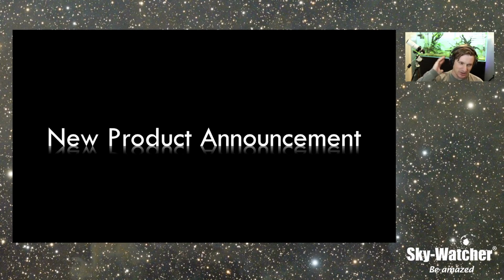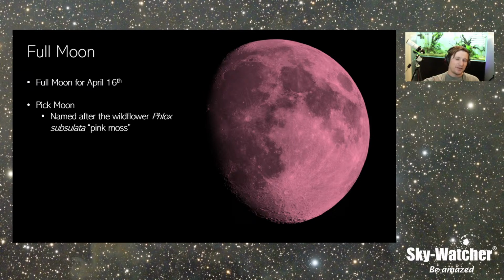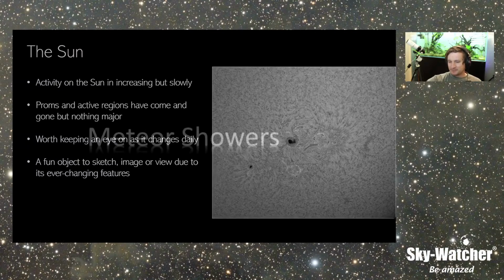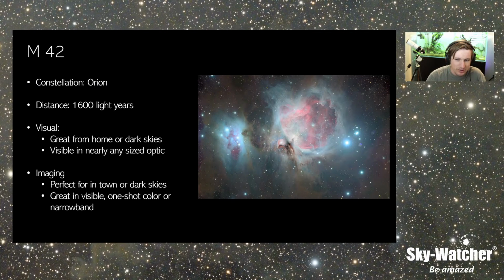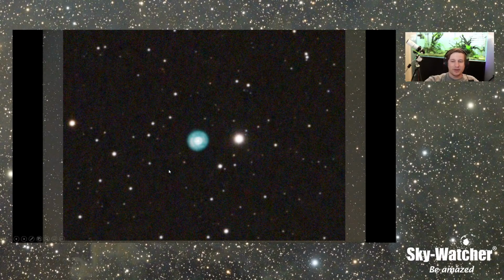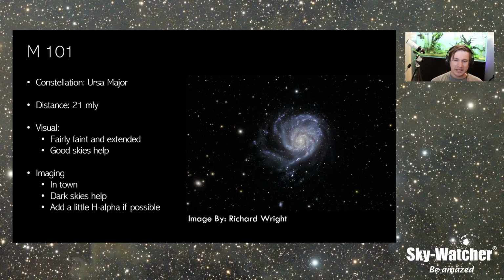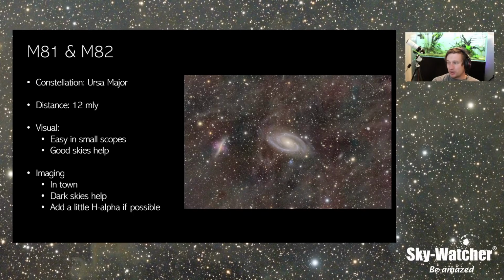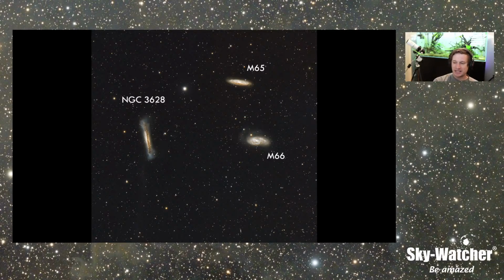Sky-Watcher What's Up? Webcast: April Night Skies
(Episode 98)

We check out the night skies of April for 2022; from the full moon, comets, meteor showers to a selection of deep sky targets to image and observe.